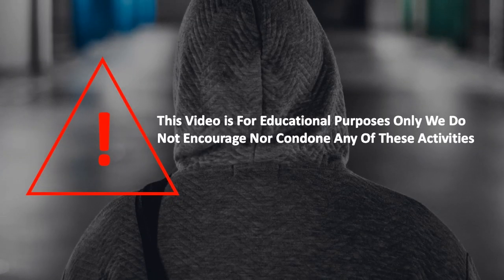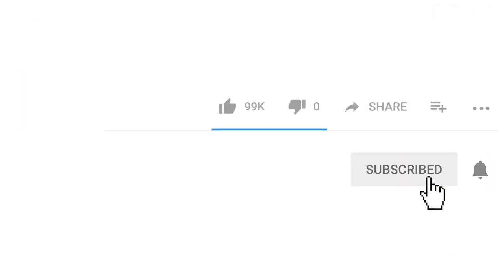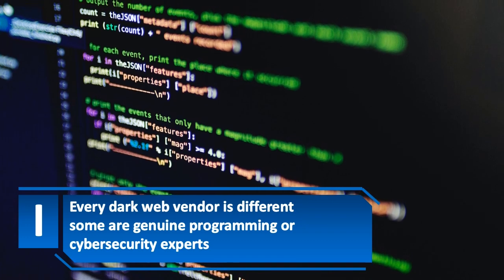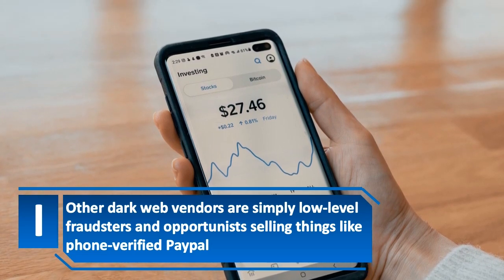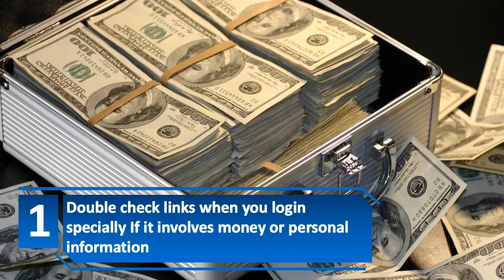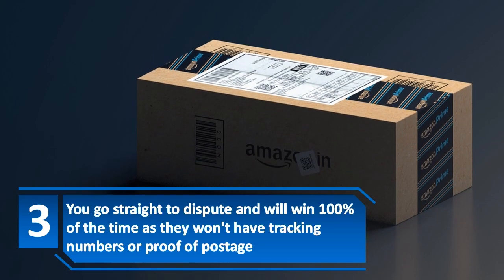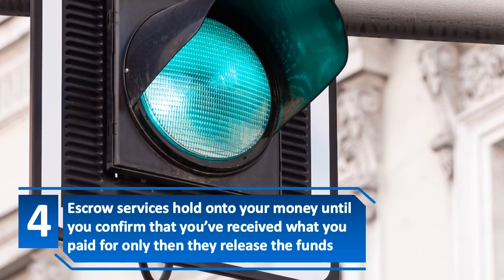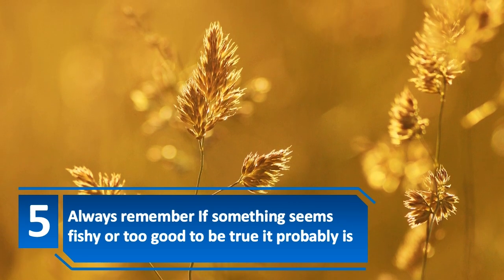How to Find Legit Vendors On The Dark Web | 5 Ways to Know If The Seller Is Reliable or Money Scamer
Today Creative Vision presents 7 How to Find Legit Vendors On The Dark Web aka 5 Ways to Know If The Darkweb Seller Is Reliable , So if you are interested in :
how to find legit vendors on the darkweb,
how to find legitimate vendors on the darkweb,
how to avoid scams on the darkweb
money scams on the dark web
money making schemes on darkweb
dark web links
dark web transactions
dark web scams
dark web escrow services
dark web tor
dark web forums
darkweb purchases
how to make money on the dark web legally
dark web, darkweb,deep web tor, hack, legally, make money on dark web, earn online, illegal ways to make money fast, bitcoin, illegal Ways To Make Money, illegal ways to make money online, money, tricks, make money fast, how to make money fast, how to make money online, cryptocurrency, passive income, how to, videos, tips, make money online, culture, world, exclusive, independent, underground, how to make money, how to make money as a teen, life hacks, hustle, fraud, scam, how to get rich fast
than this video is for you. ENJOY !!

LINKS
NordVPN (for maximum anonymity on the Darkweb) :